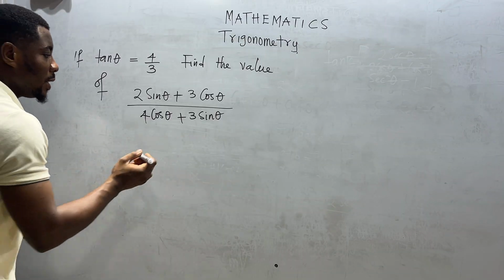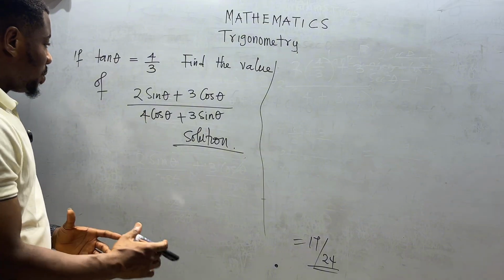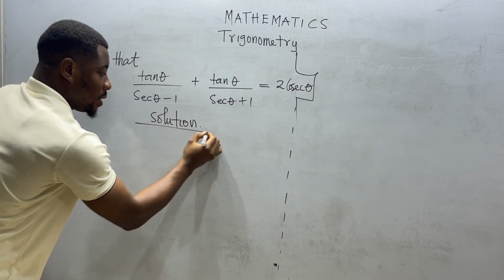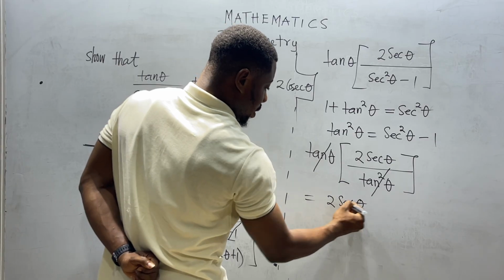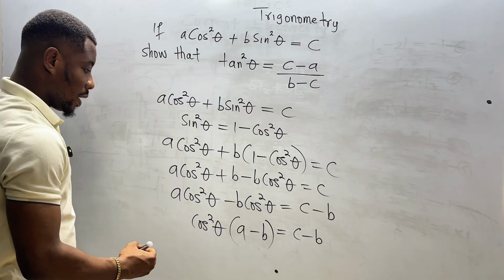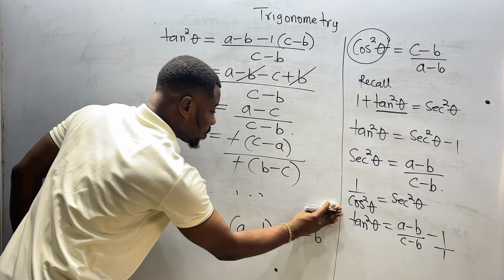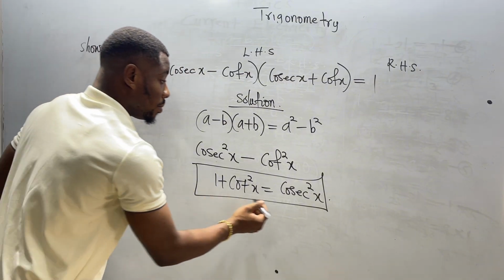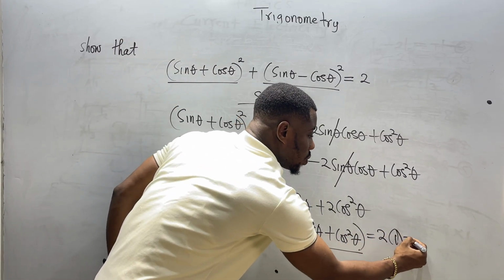Trigonometric identity proofs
Questions on trigonometry